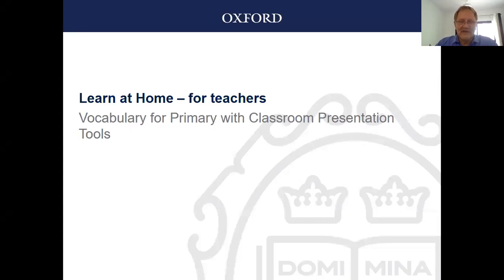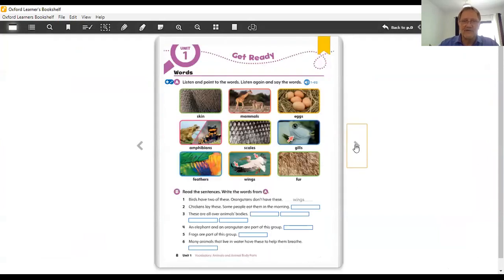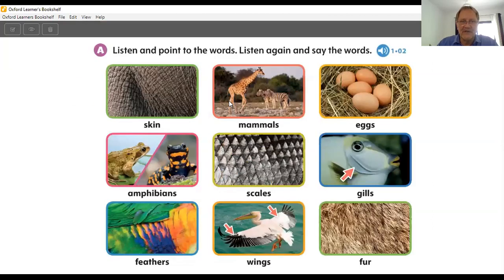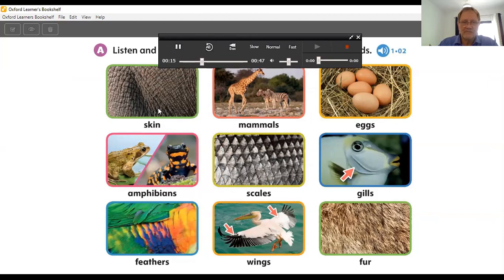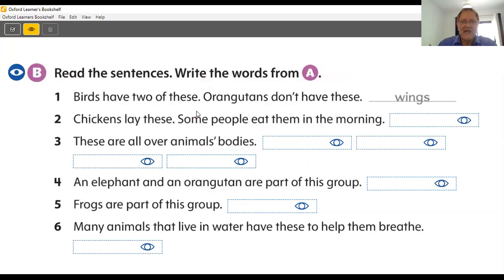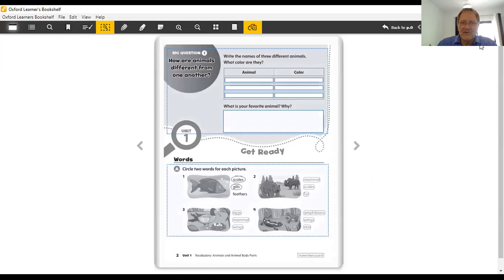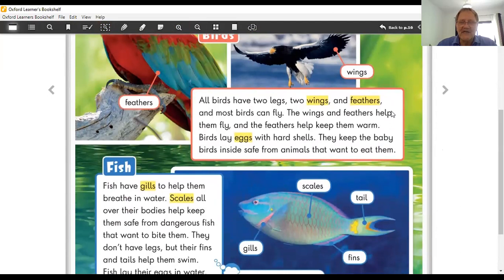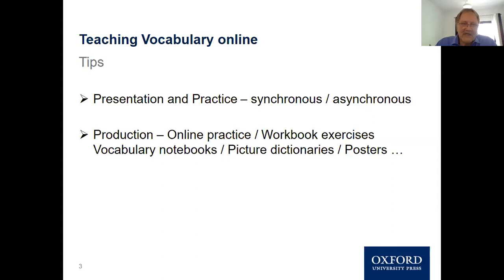Learn at Home help for Teachers: Teaching Vocabulary for Primary with Classroom Presentation Tools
Teacher trainer,  Paul Woodfall, offers some practical advice on teaching vocabulary for primary with Classroom Presentation Tools (CPT).